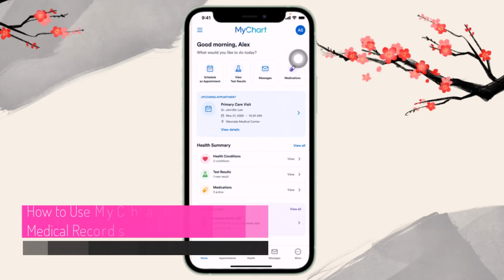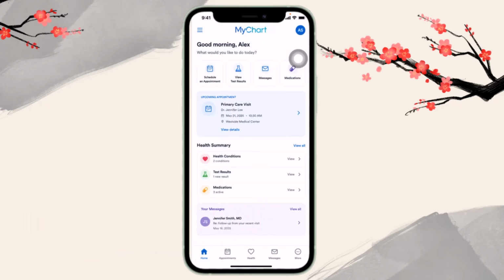How to View Medical Records on MyChart App | MyChart App: How to Access Medical Records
How to Use MyChart App for Medical Records 2026 with this easy step-by-step guide. If you're searching for how to use MyChart for medical records, how to view medical records on MyChart, how to access health records, how to find medical history on MyChart, how to download medical records from MyChart, or how to check medical information on the MyChart app, this video explains the process.

MyChart gives patients secure access to health information provided through participating healthcare organizations. Depending on what your healthcare organization has enabled, you can view medical records, medications, allergies, test results, immunizations, visit summaries, clinical notes, and other health information.

In this video, you'll learn how to use the MyChart app, how to access medical records, how to view your health summary, how to find past visits, how to view test results, how to check medications, how to view allergies, how to find clinical notes, how to view after-visit summaries, how to download health records, how to share medical records, and how to access records from multiple healthcare organizations.

This guide covers MyChart, MyChart app, MyChart medical records, MyChart health records, MyChart patient portal, MyChart medical history, MyChart health summary, MyChart test results, MyChart medications, MyChart allergies, MyChart immunizations, MyChart clinical notes, MyChart visit records, MyChart after visit summary, MyChart document center, MyChart record download, MyChart record sharing, MyChart medical documents, MyChart patient information, MyChart account, MyChart login, MyChart mobile app, MyChart 2026, Epic MyChart, online medical records, electronic health records, digital medical records, and patient health information.

To get started, open the MyChart app and sign in to your account. The exact menu names can vary depending on your healthcare organization and the version of MyChart being used. MyChart's official help information says the information displayed comes directly from your healthcare organization's electronic medical record.

Look for sections such as My Record, Health Summary, Test Results, Medications, Visits, Documents, or After Visit Summary. MyChart allows users to review past visits and hospital stays, test results, medications, immunization history, and clinical notes that the provider has made available.

If you need a copy of your medical information, MyChart provides options to view, download, or share certain records. Depending on your healthcare organization's setup, you may be able to use the Sharing Hub or Document Center to select a single visit, a date range, multiple visits, or your available health summary and download a copy.

You can also use MyChart to share medical records with another healthcare provider. MyChart's Share Everywhere feature can provide temporary access to your health information, while participating healthcare organizations can connect records through features such as Care Everywhere and Happy Together.

Related searches include how to download medical records from MyChart, how to print MyChart medical records, how to share MyChart records, how to send medical records to a doctor, how to view old medical records on MyChart, how to find visit summaries on MyChart, how to find lab results on MyChart, how to check medications on MyChart, how to view medical history on MyChart, how to use MyChart patient portal, MyChart app tutorial, MyChart login, MyChart account, MyChart 2026, and Epic MyChart tutorial.

Keep in mind that not every medical record may appear in MyChart. What you can view depends on your healthcare organization's configuration and which information has been made available through MyChart. If something is missing or incorrect, MyChart recommends contacting your healthcare organization or medical records department.

If this video helped you access medical records, view health information, check test results, find past visits, download records, or share your MyChart information, like the video, subscribe to the channel, and comment below if you want more MyChart tutorials.